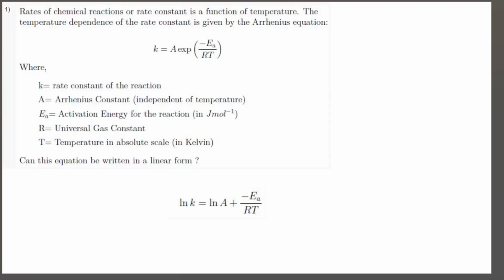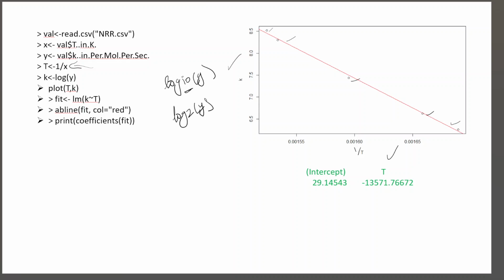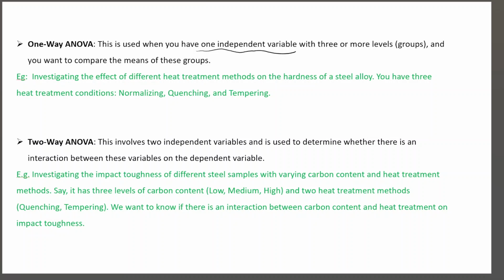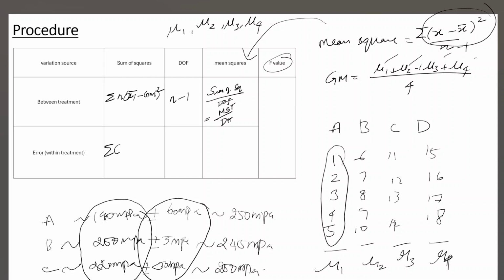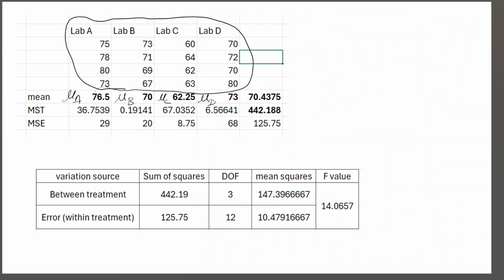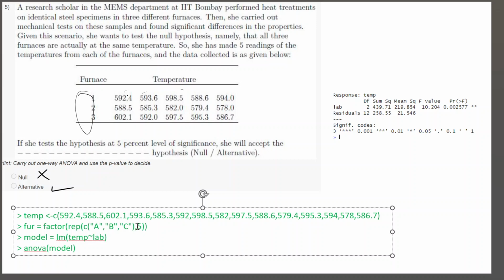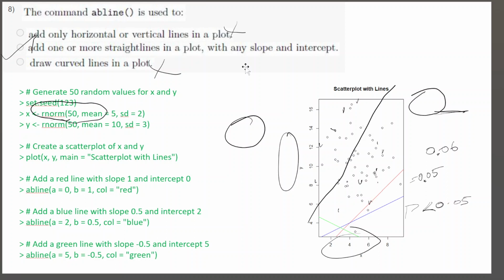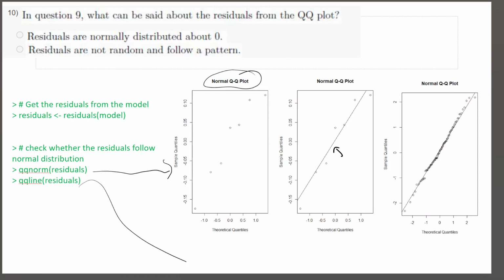Assignment - 9 : Dealing with Materials Data Collection Analysis and Interpretation